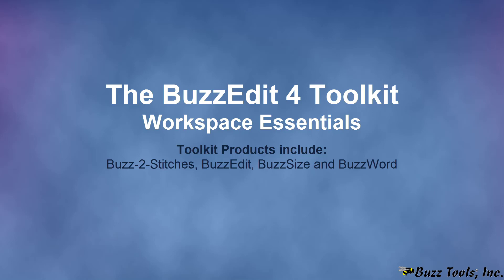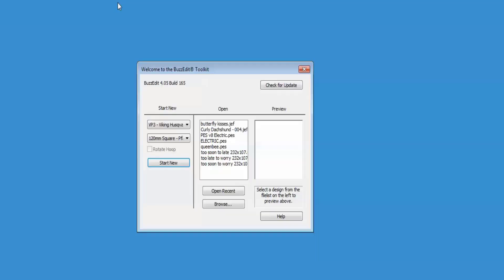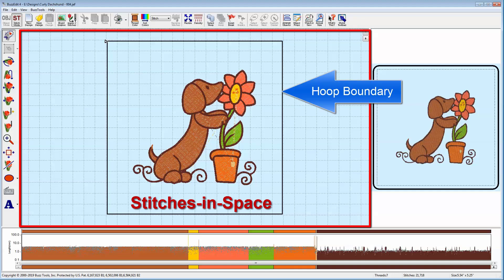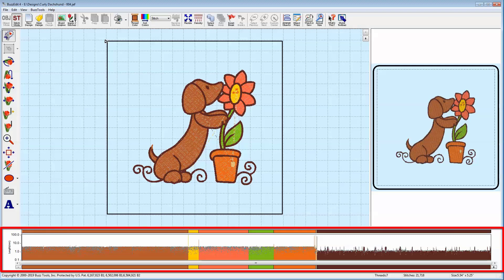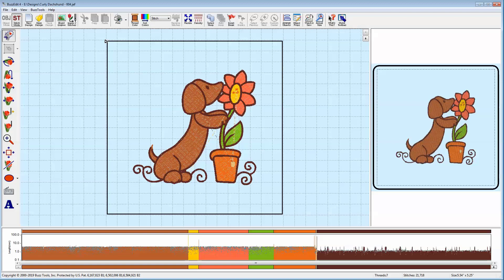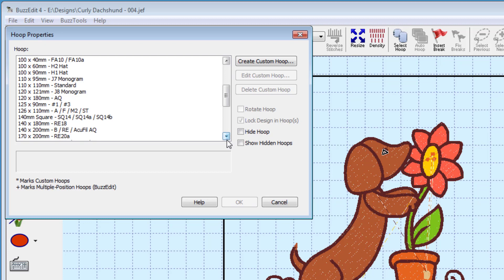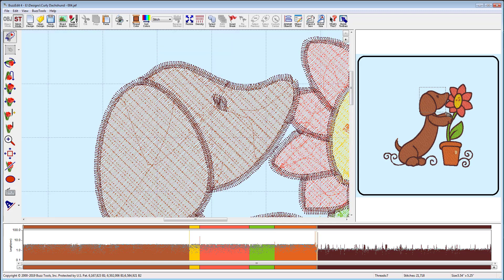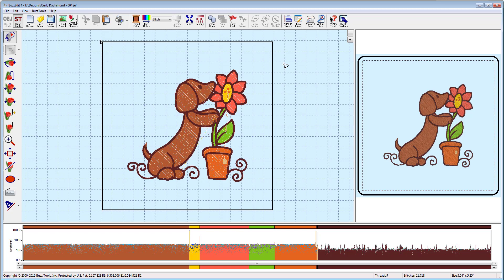Toolkit - Workspace Essentials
The BuzzEdit Toolkit is a suite of embroidery customizing software that work together enabling you to create one of a kind embroidery designs. This video tutorial goes over the toolkit workspace that is shared by all of the toolkit products. These products include Buzz-2-Stitches, BuzzEdit, BuzzSize and BuzzWord. For more information and how to purchase please

Table of Contents:

00:00 - Introduction
00:44 - Starting the BuzzEdit Toolkit
01:18 - Welcome Dialog
01:49 - Stitches-in-Space
02:45 - Design Reference
02:53 - Stitches-in-Time
03:37 - Stitch Angle Graph
04:03 - Main Toolbar
04:26 - Adjusting Pane Sizes
04:43 - Hoop Selection
05:20 - Undo
05:30 - Zooming in Space
06:18 - Zooming in Time
06:35 - Actual Size Pop-up
06:43 - Sew Simulator
06:57 - Clearing Selections